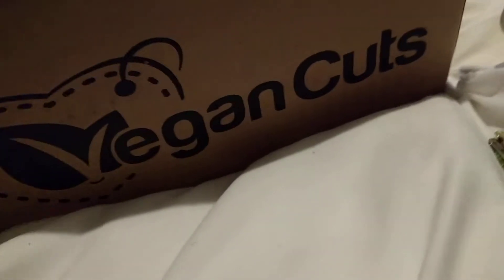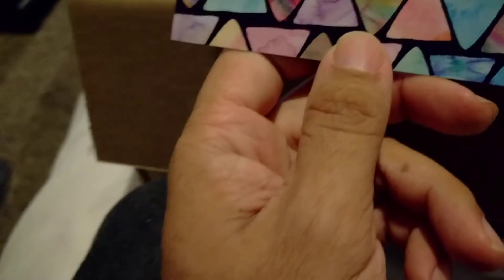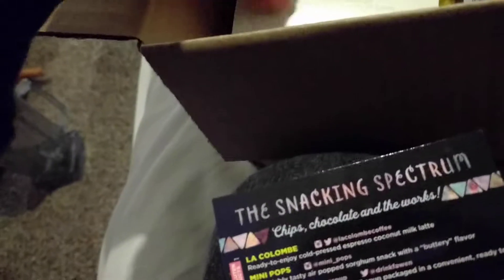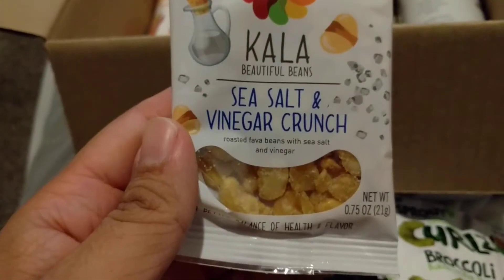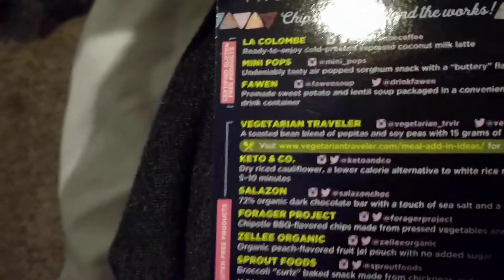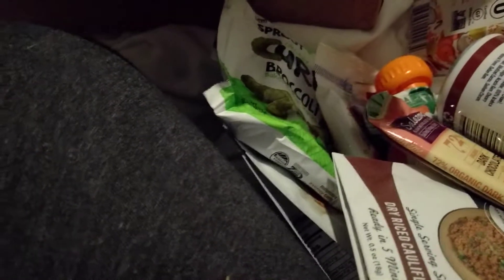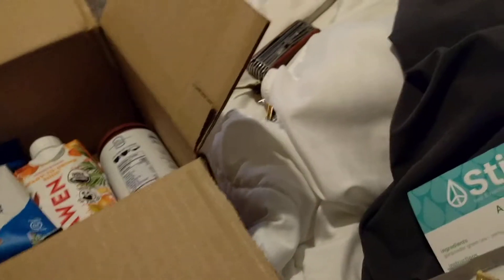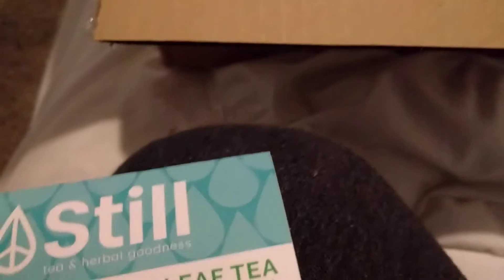January VeganCuts unboxing, so many goodies